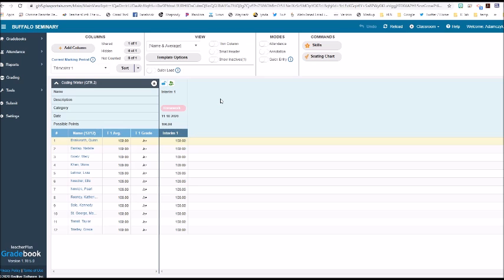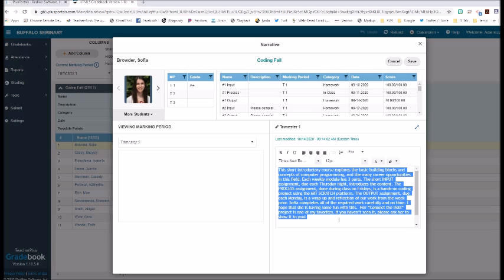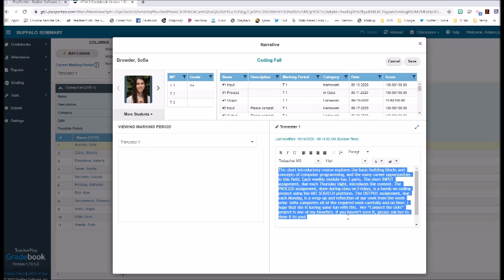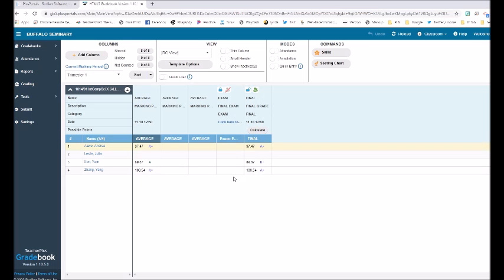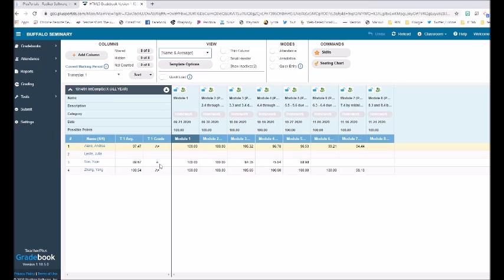Gradebooks end of tri 1 fall 2020